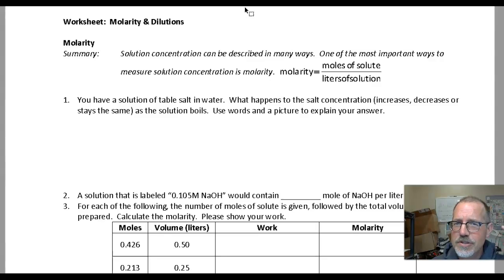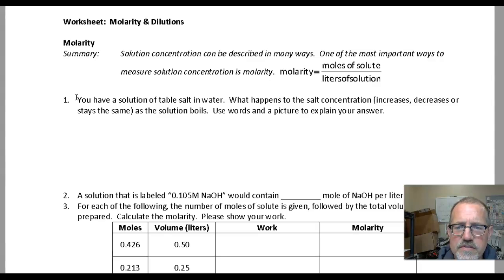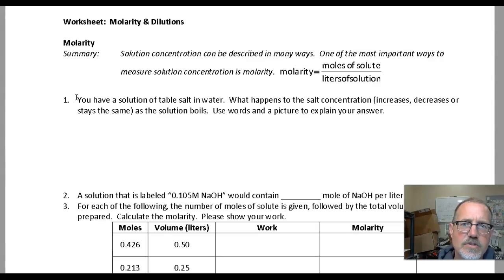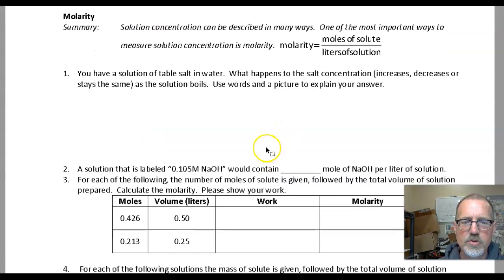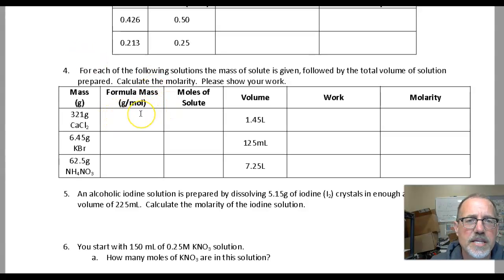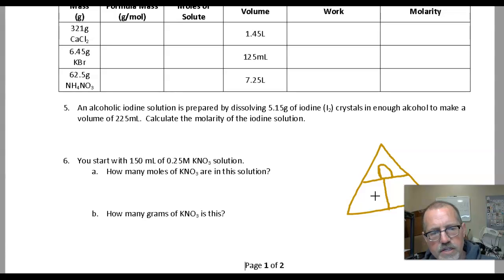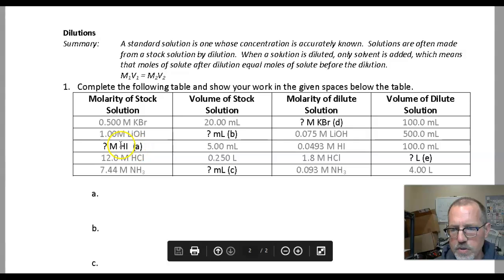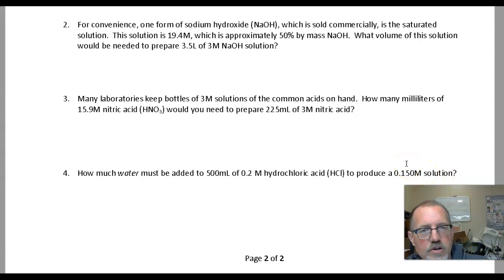Molarity & Dilution 3.30.20